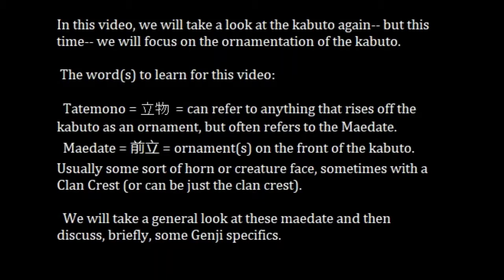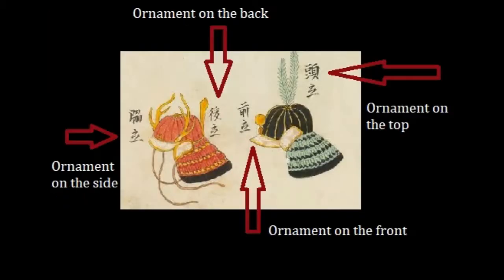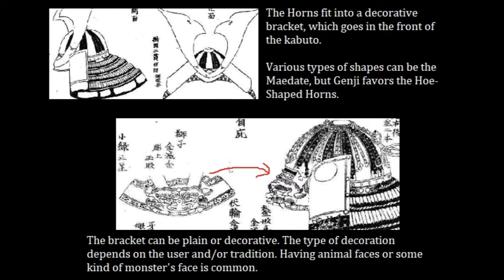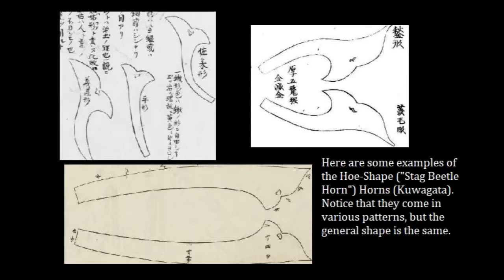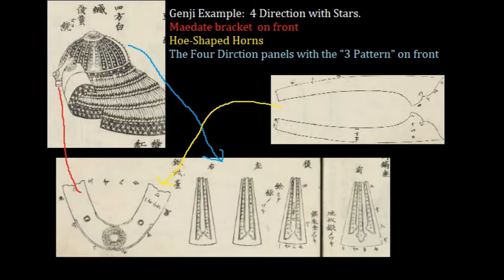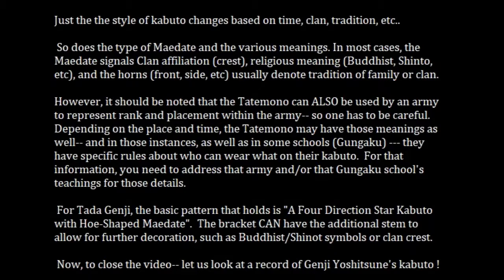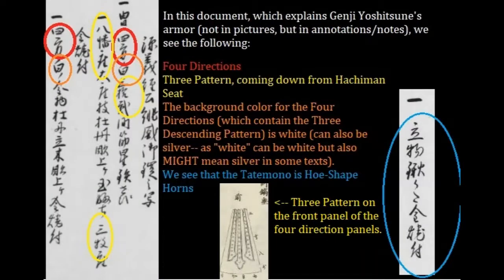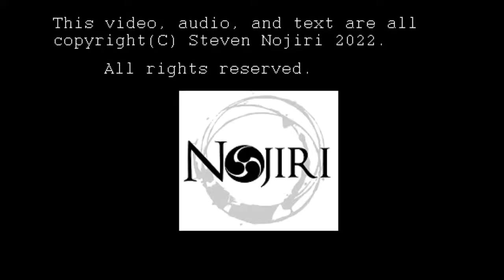(19) Tada Genji Traditions : Tatemono / Maedate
This video is a follow-up to the Kabuto Video. In this video, we take a surface look at the Maedate (the ornament on the front of a kabuto). We will focus on typical Genji patterns/styles.